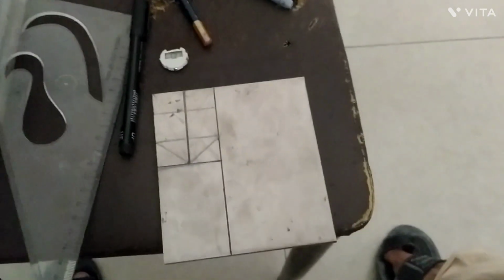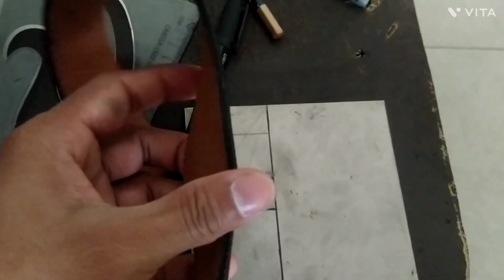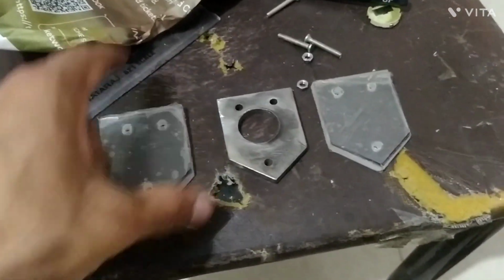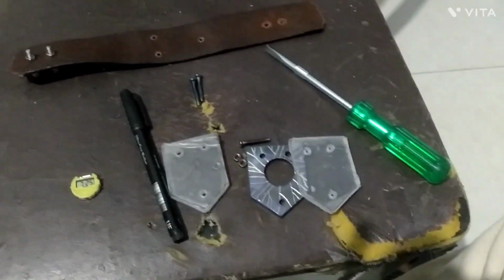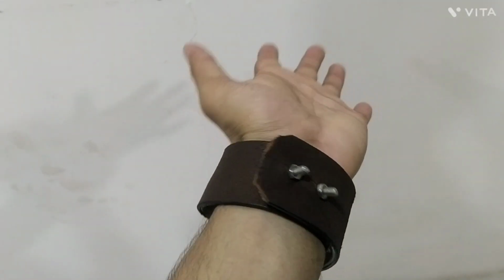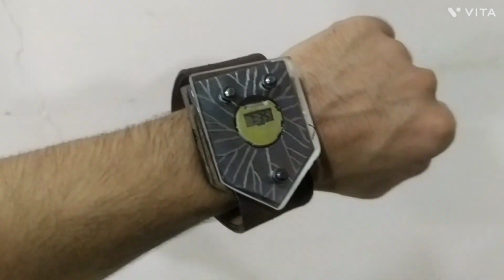thin watch making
this is my second watch it was fun project the next one i will try to make the watch a little gold maybe thank you for watching . there is a second watch making video on my YouTube channel please do take a look .